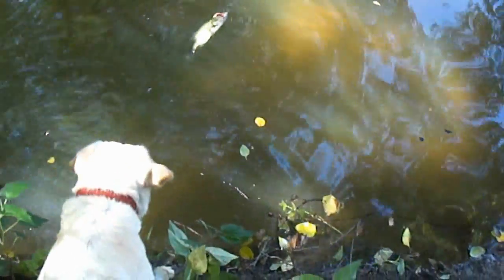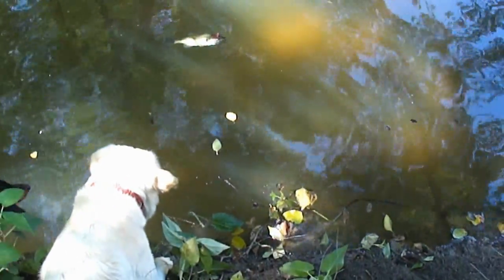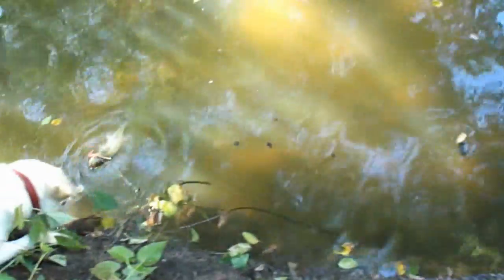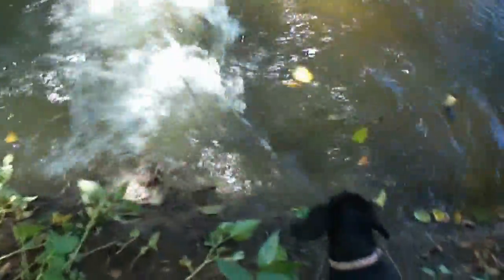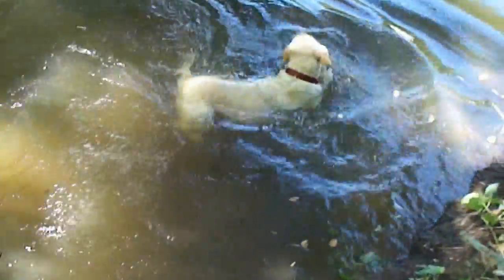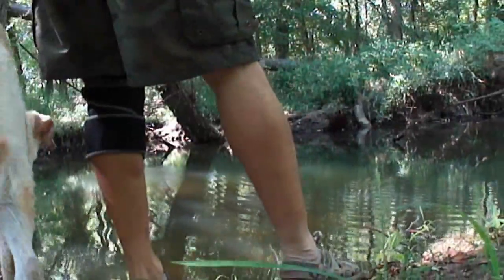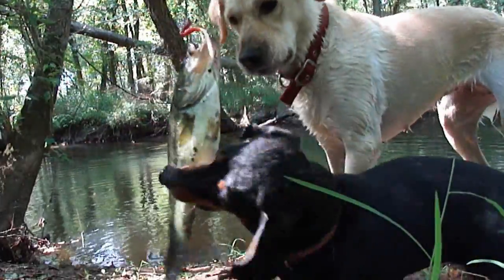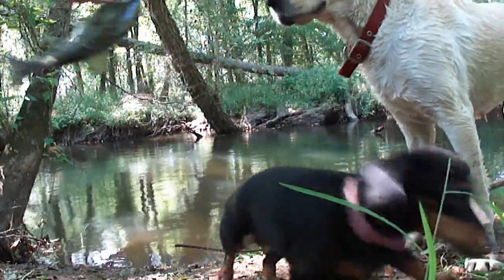Maggie Moo Cow fishing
Yellow Lab brings in the fish.